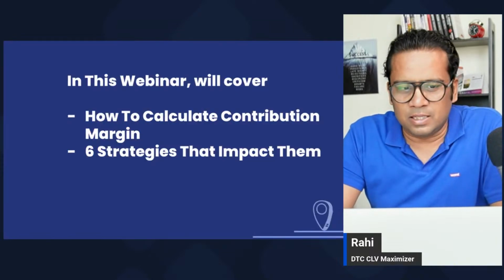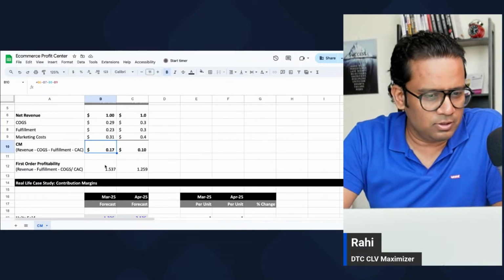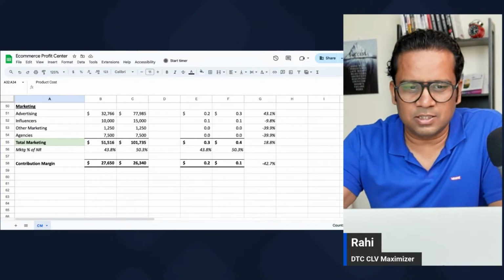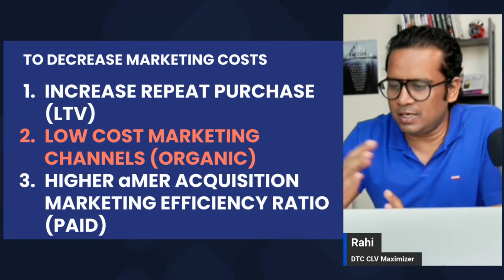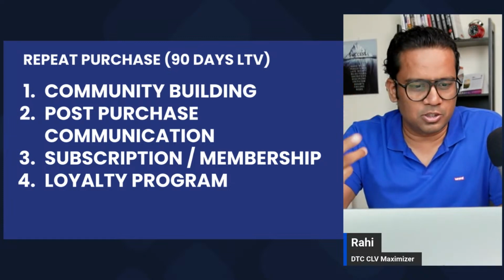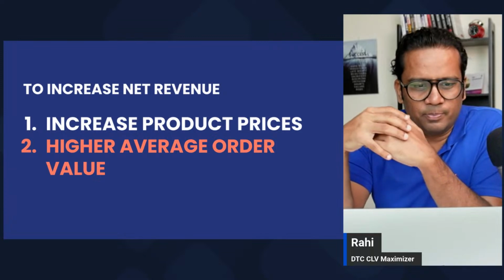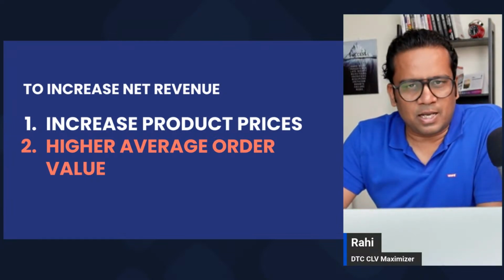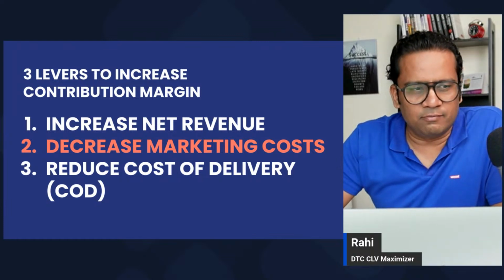CLV MAXIMIZER WEEKLY LIVE MAXIMIZE CONTRIBUTION MARGIN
Get a FREE subscription audit to find the hidden leaks in your subscription program. 48 checkpoints.

WORK with us to retain 70%+ at order 3, done for you in 30 days

If it's your first time here, I'm Rahi Jain, founder of RetainUP.

We fix the offer, the subscription platform, and the lifecycle, so they stay. SunMed went from 61% to 73% 90-day repeat rate. Boka went from 41% to 63%.

2009: Start in ecommerce after college
2012: Launch my own fashion brand.
2019: Close it after scaling past $20M. Retention sat under 20%.
2019 to 2024: Moved to Dubai. Generate $63M in email revenue for DTC brands.
2024: Go all in on subscriptions.

Today: 80+ DTC brands, 30+ subscription programs, on Recharge, Skio, StayAI and Loop.

Contribution margin is the number that tells you whether growth makes money. Here is how to calculate it and five ways to raise it.

In this video:
- Building contribution margin from net revenue
- What goes into fulfillment and marketing cost
- CAC, LTV and organic channels
- Price and order value as margin levers

0:00 Why contribution margin
1:43 Where to start
3:24 Net revenue and COGS
6:49 Fulfillment and marketing cost
8:30 Growing the top line
10:11 Organic channels
11:54 CAC
13:35 LTV
16:59 Ways to raise contribution margin
18:41 Product prices
20:24 Higher order value